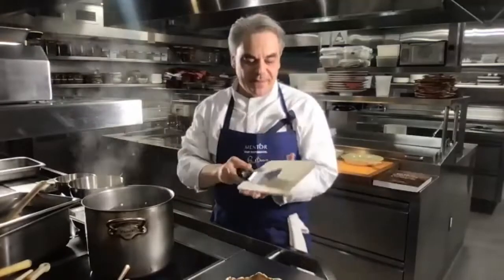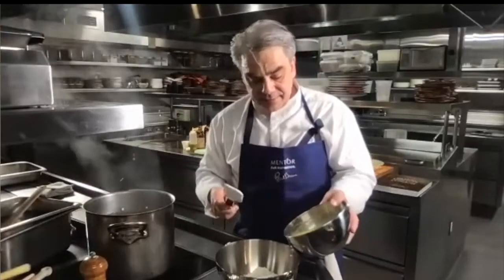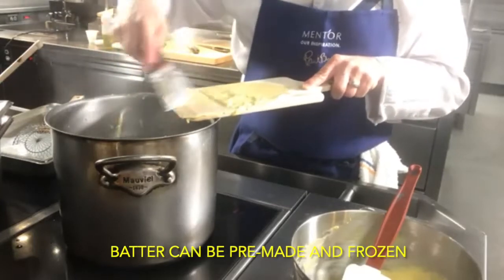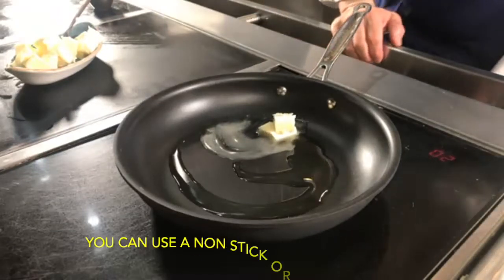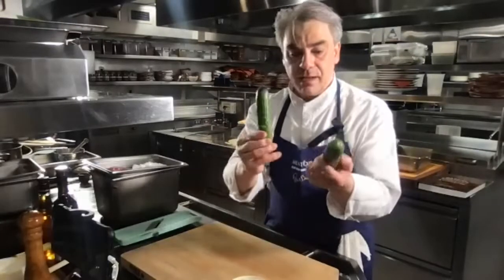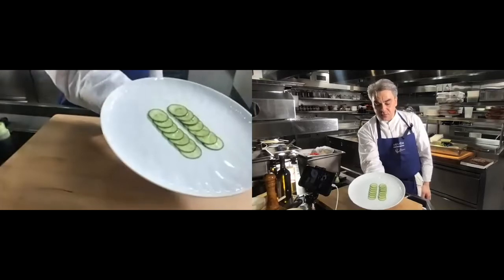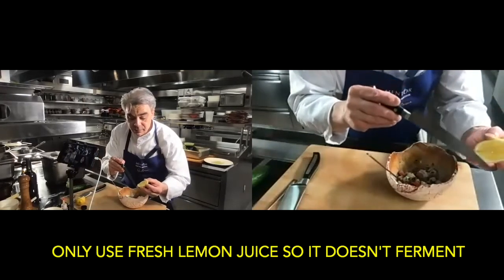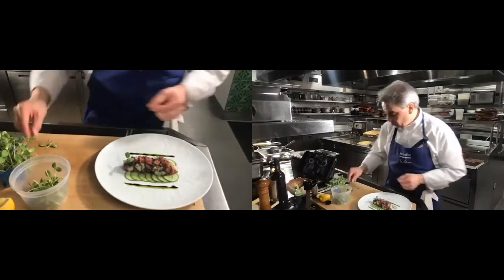Gabriel Kreuther Class Video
Chef Gabriel Kreuther's Virtual Class for Ment'or